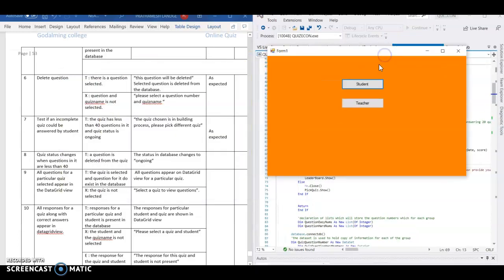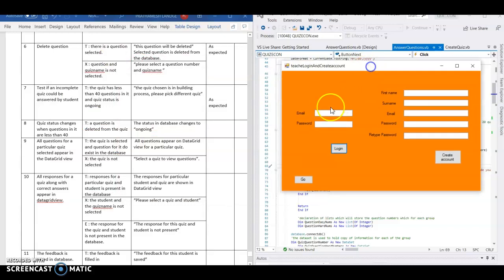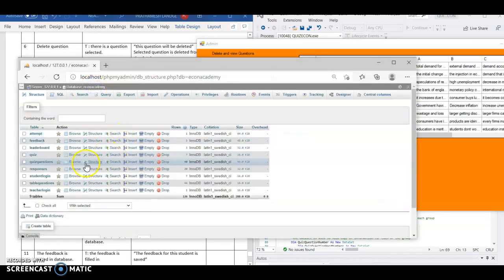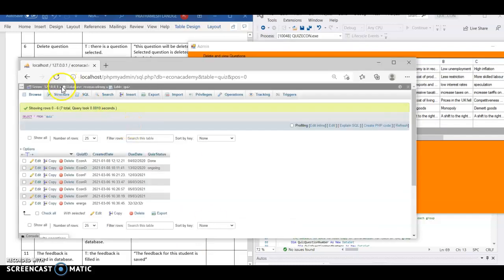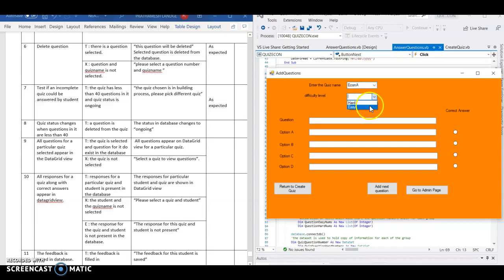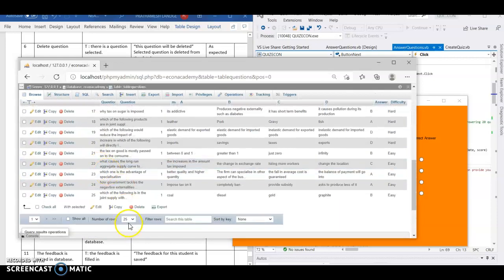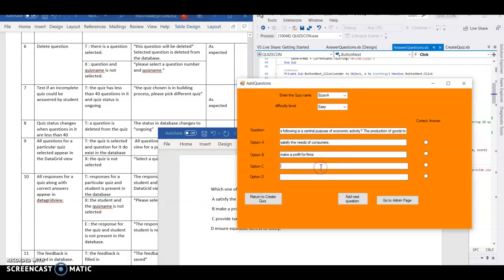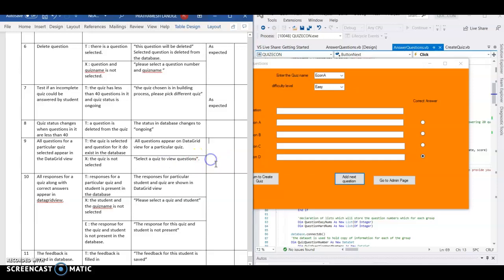NEA Quiz testing only test 8